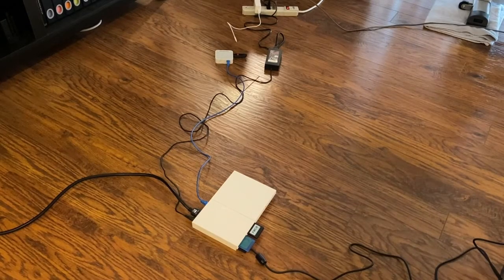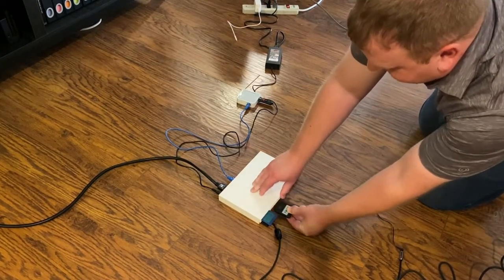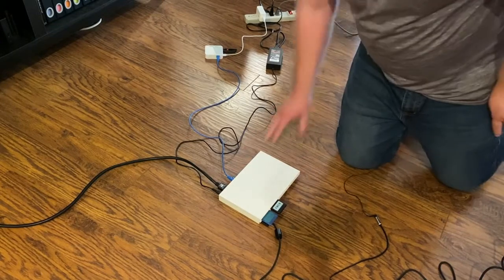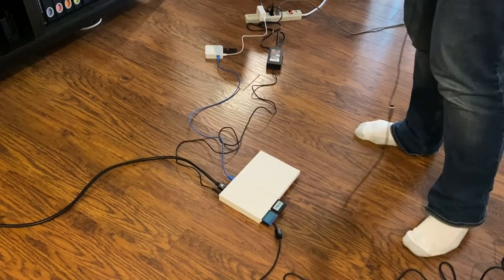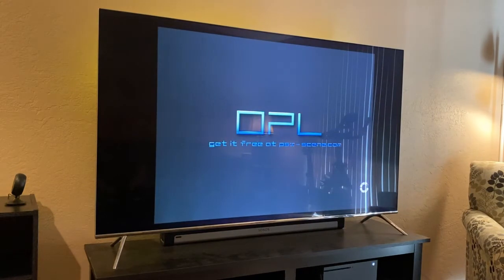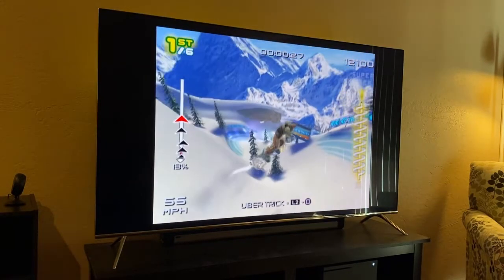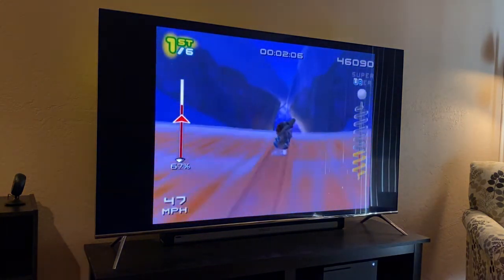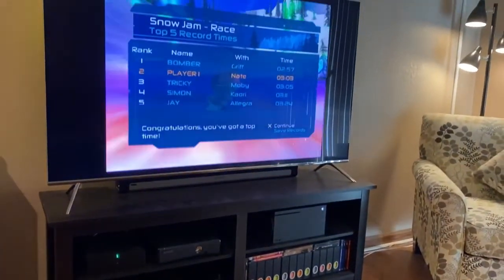Playstation 2 Slim Open Media Launcher $20.00 ODE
In this video I demonstrate using a TP-Link travel router with OPL to play games on a Playstation 2 Slim using the network jack.

Travel Router used:
TP-Link AC750 Wireless Portable Nano Travel Router(TL-WR902AC)